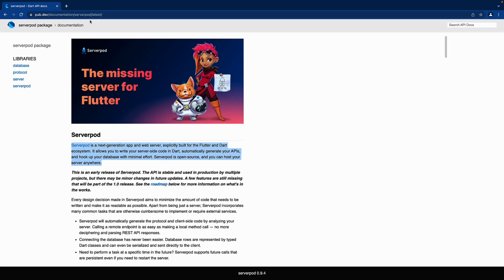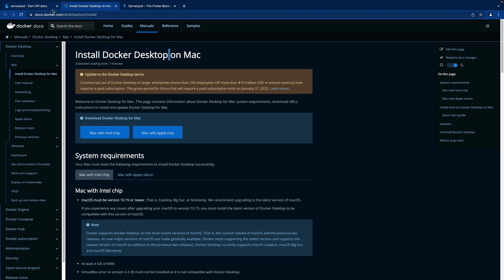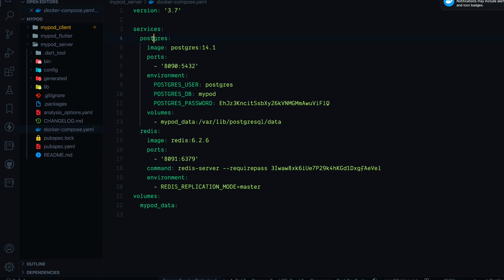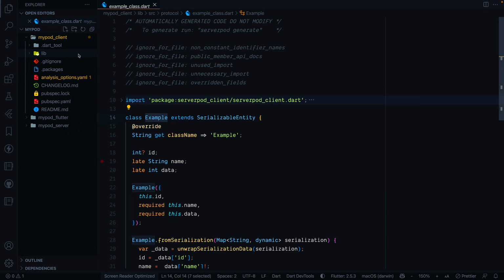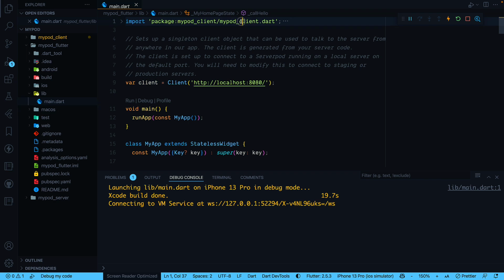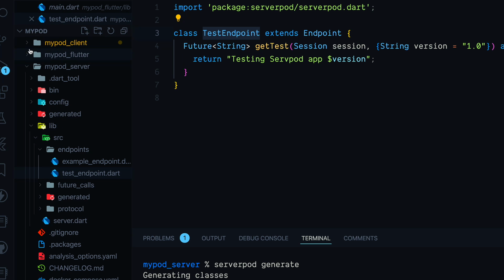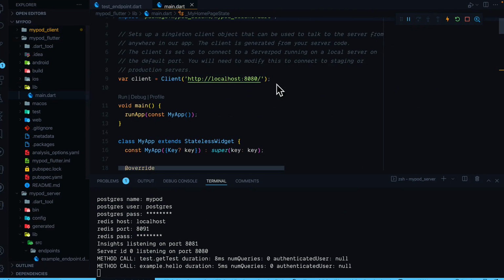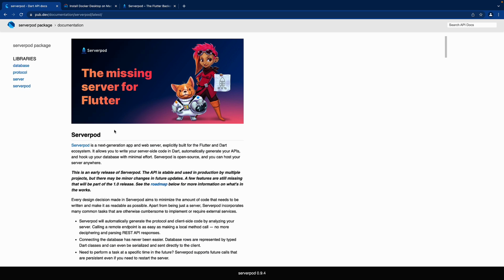Flutter | Serverpod | Backend in Dart | First Look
Serverpod is an open-source, scalable app server, written in Dart for the Flutter community.

My PC Configs: